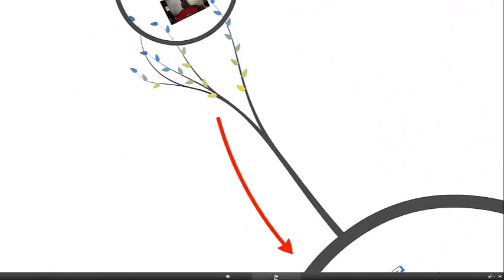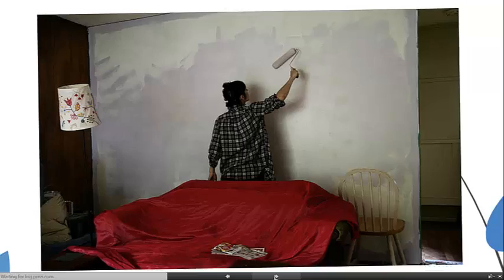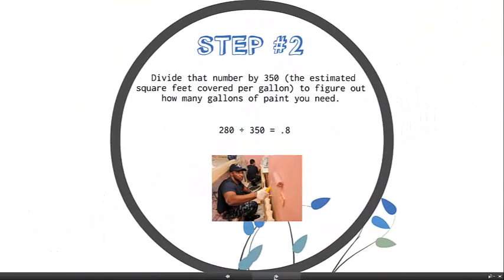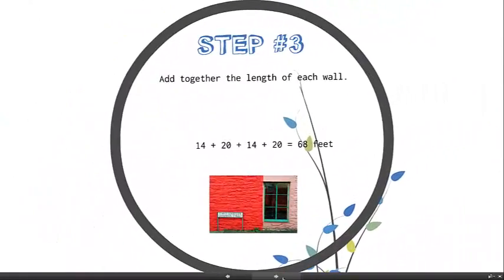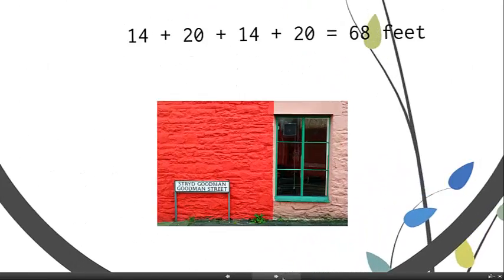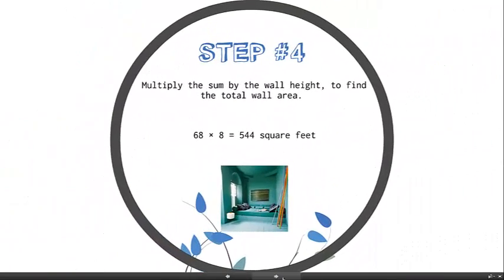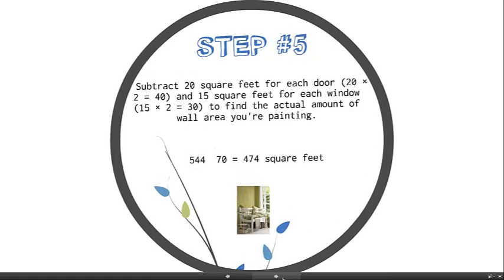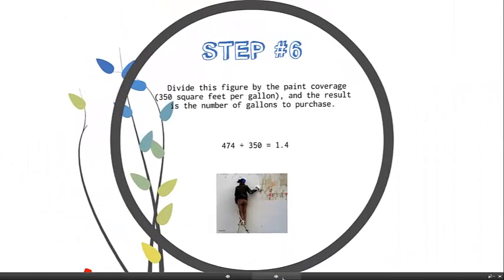Painting: How Much Paint to Buy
How to determine how much paint to buy for a canvas or a wall.